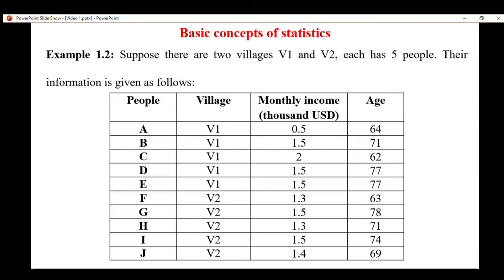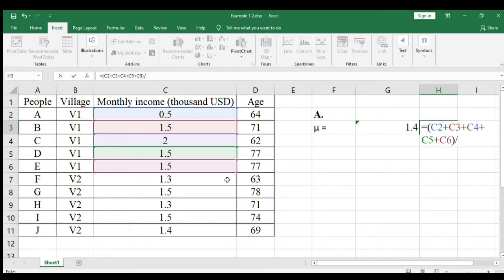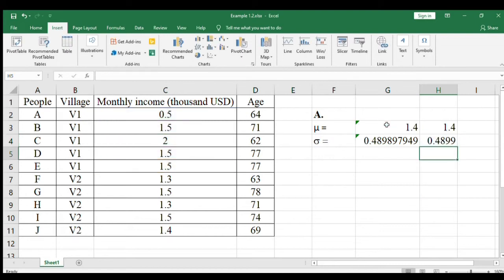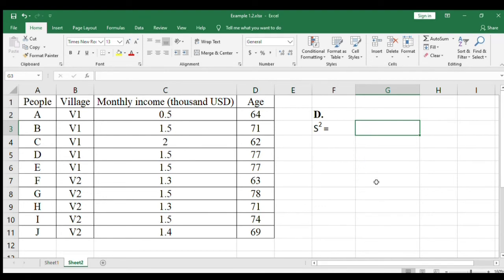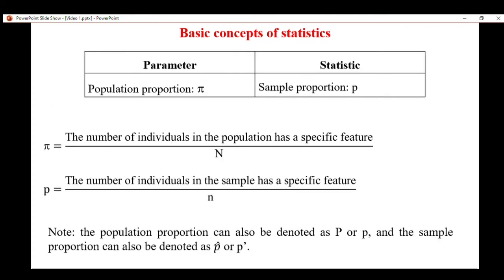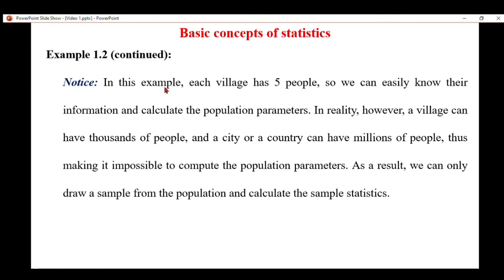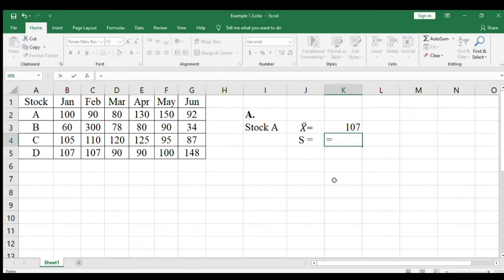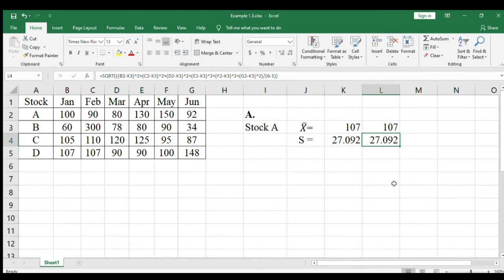Business Statistics - 1 - Đại học Luật - Tp. Hồ Chí Minh:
Business Statistics - 1